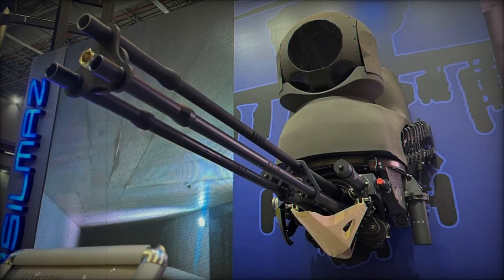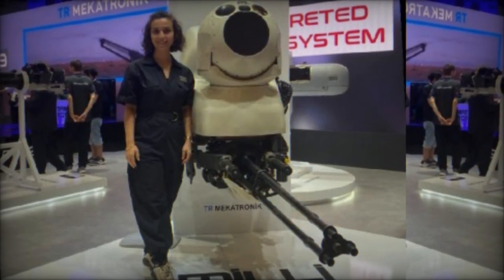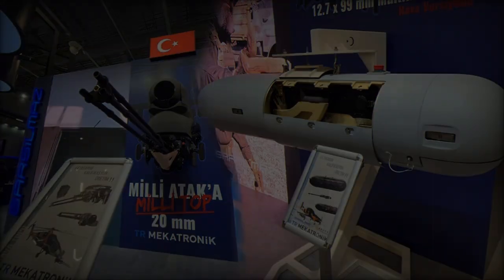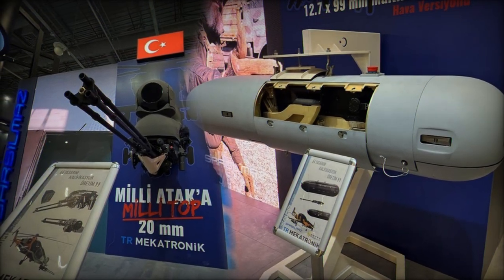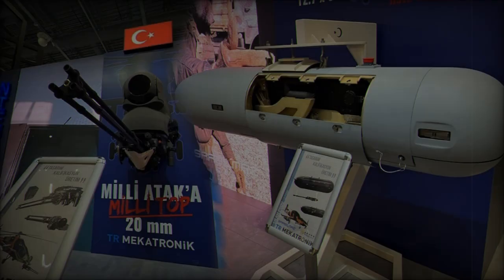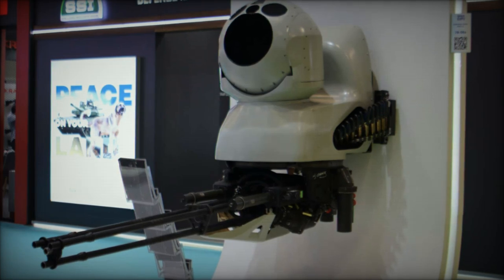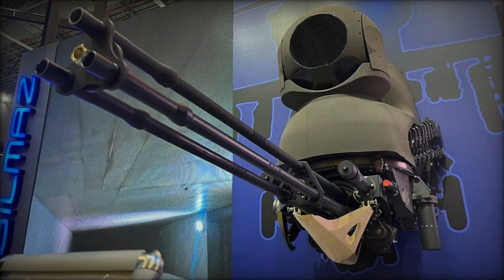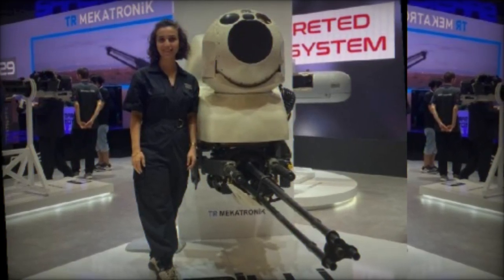Sarsilmaz Showcases its 20 mm Automated Turret ATAK During SAHA 2024 in Türkiye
The ATAK Burun Topu, unveiled by the Turkish company Sarsilmaz at SAHA Expo 2024, is a groundbreaking automated turret designed to enhance aerial combat capabilities. Featuring a powerful 20 mm NATO caliber cannon, this innovative system achieves a rapid firing rate of 750 rounds per minute, making it ideal for close air support missions. With a muzzle velocity of 1,049 meters per second, the turret provides exceptional accuracy and range, ensuring effective engagement of ground targets. The design allows integration with T129 ATAK helicopters and other aerial platforms, significantly boosting operational effectiveness for the Turkish armed forces. This advancement exemplifies Turkey's commitment to military innovation, self-sufficiency, and the development of exportable defense solutions. Explore how the ATAK Burun Topu enhances Turkey’s defense capabilities and sets a new standard in the global arms market.